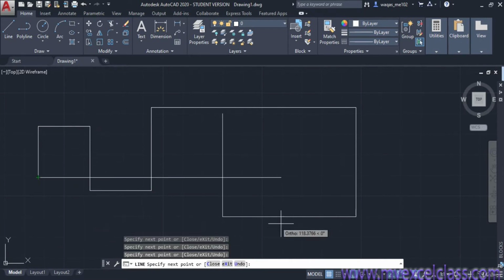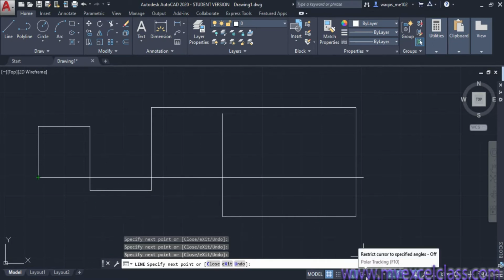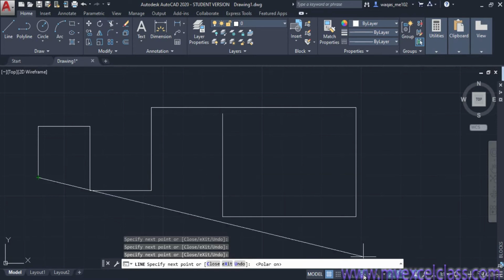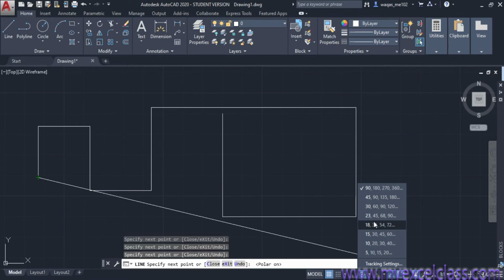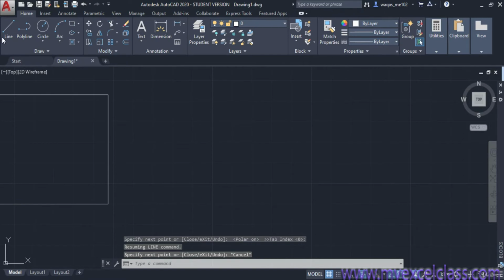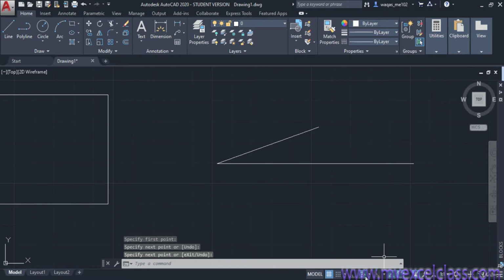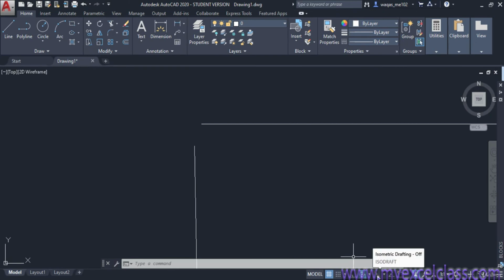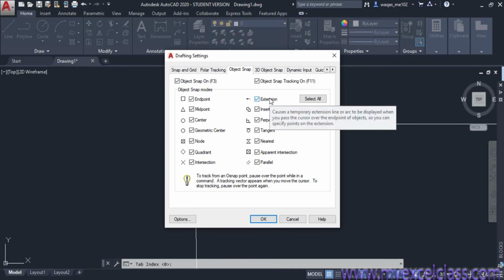AutoCAD 2020 Basic Tutorial | Part 15